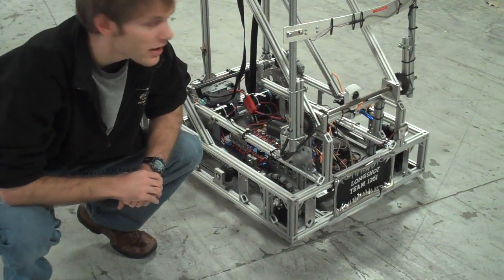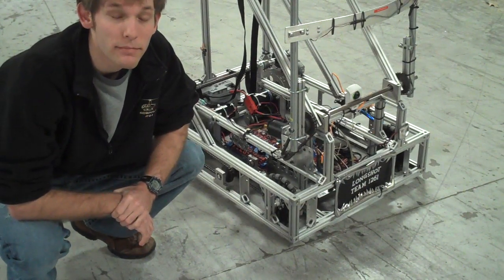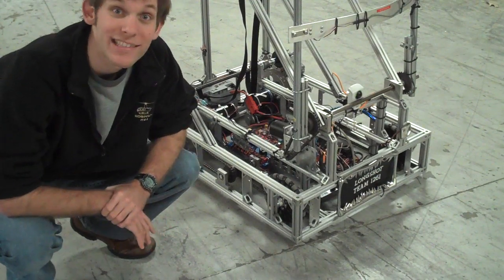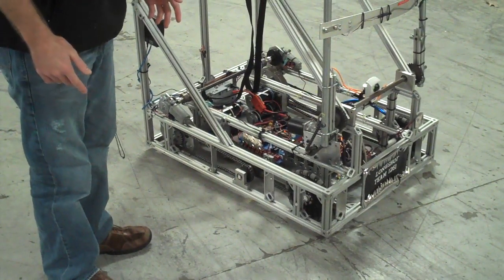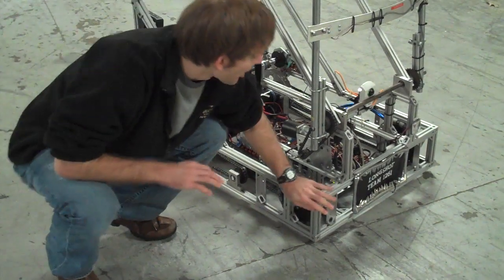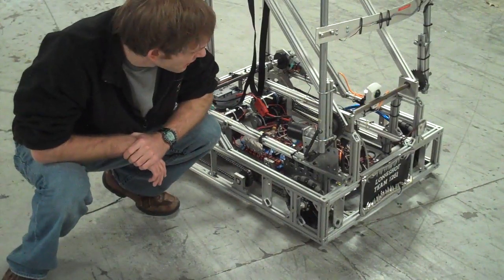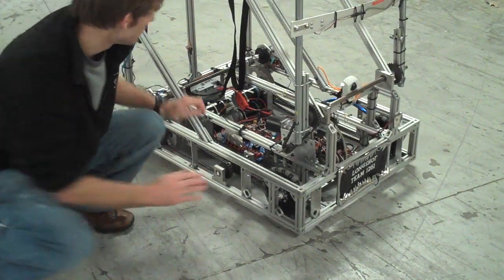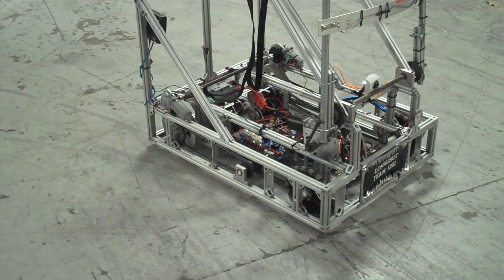Longshot Gyro Drive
Display of the new "Gyro Drive" on Longshot using the new cRIO/NI control system.

Not quite tuned completely yet, but works well-ish.

Team 1261
Robot "Longshot" from 2008 Overdrive